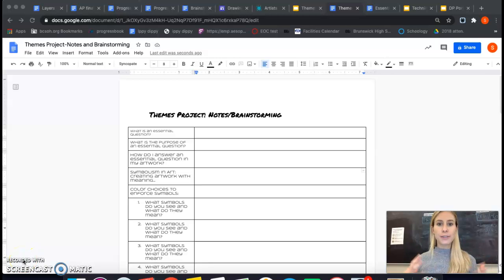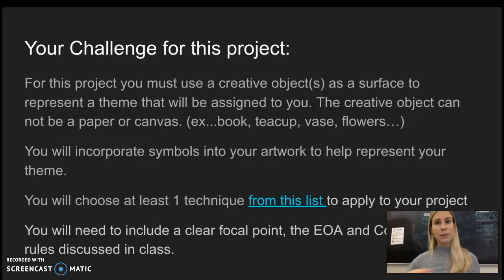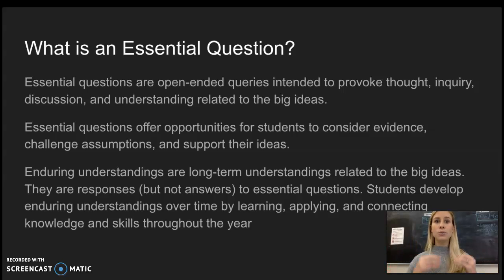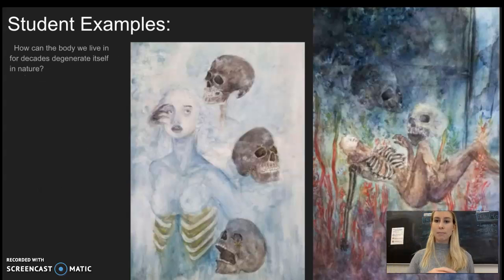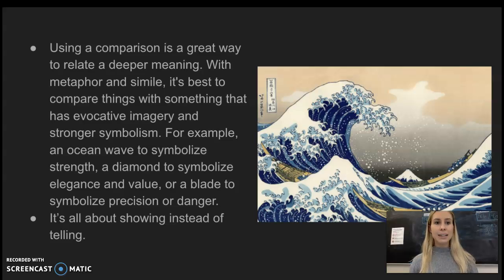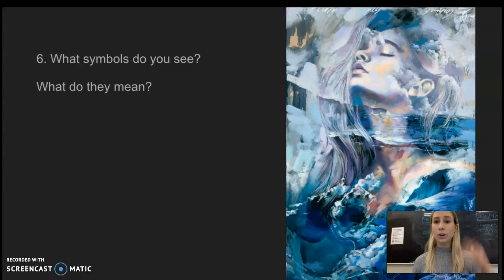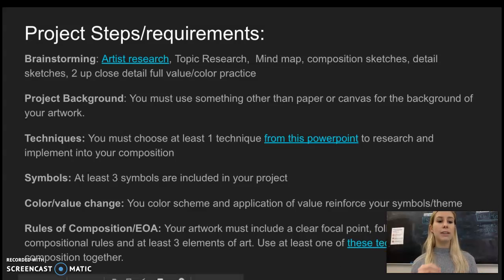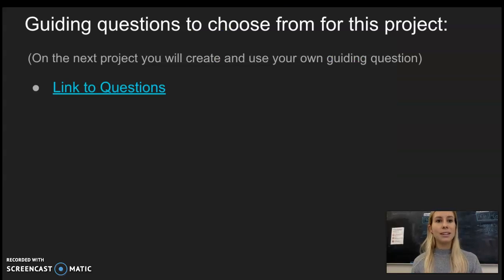Themes project intro